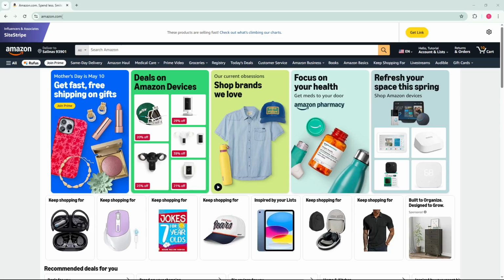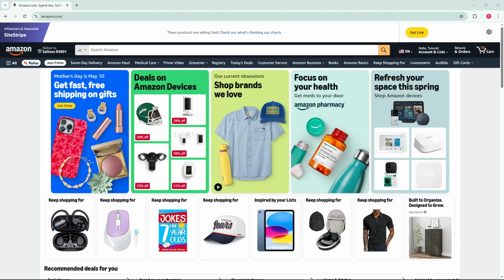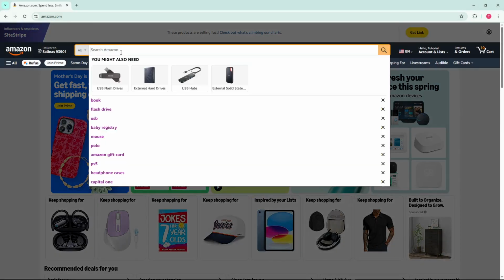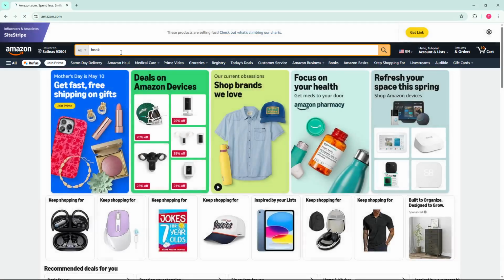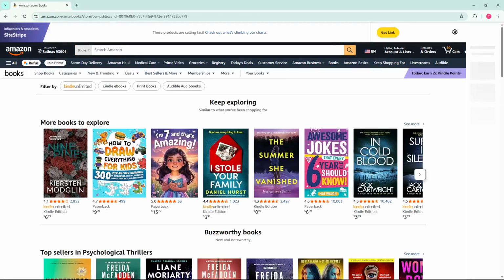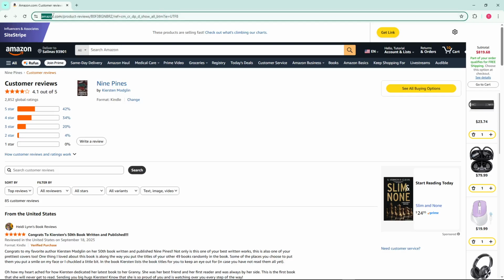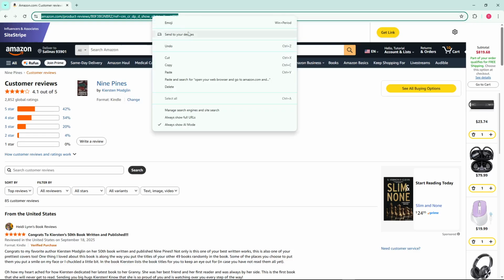How To Give Readers A Direct Amazon Review Link (Tutorial 2026)